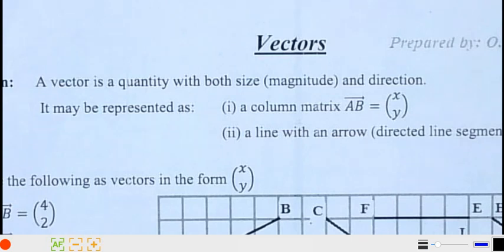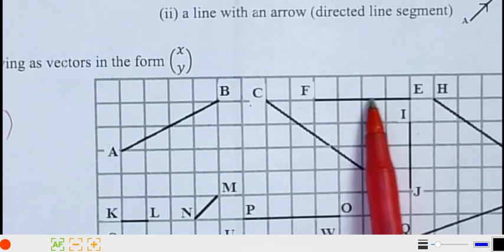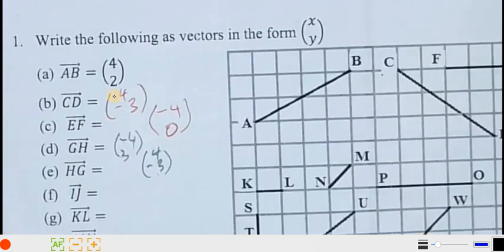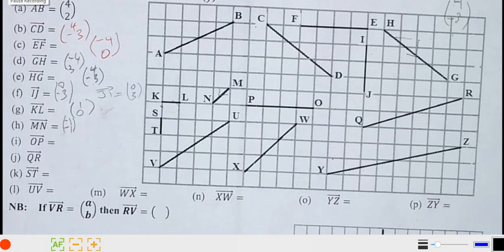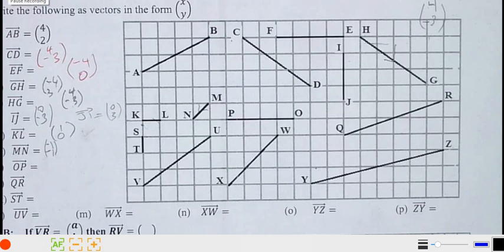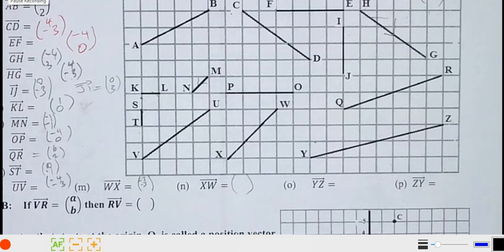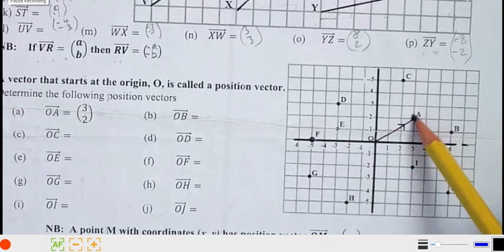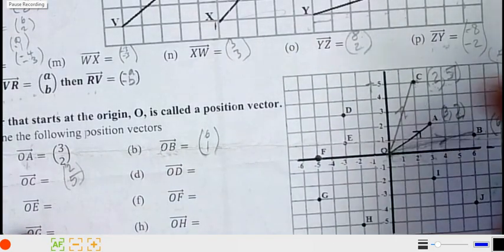Vectors - Class Practice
Class practice session of determining the components of vectors on a square grid.